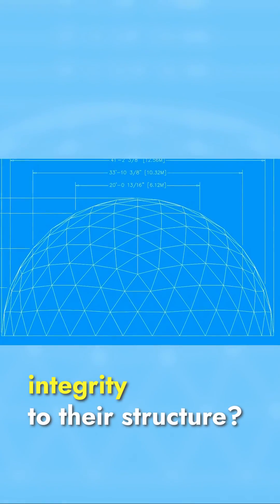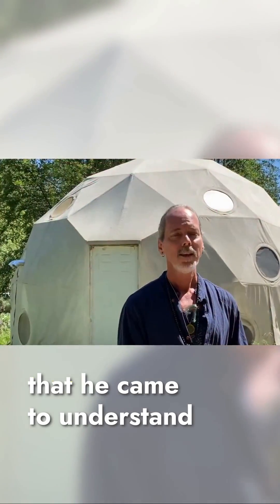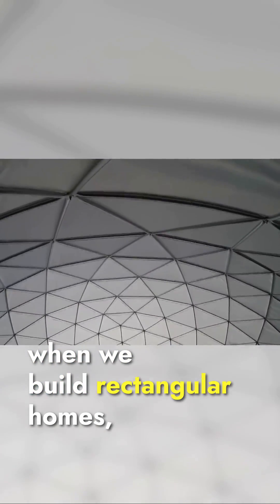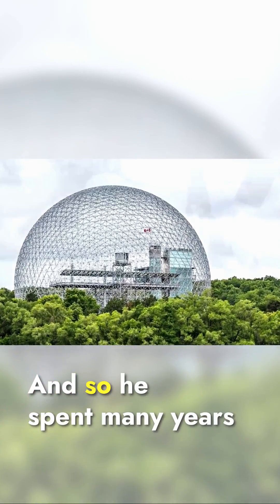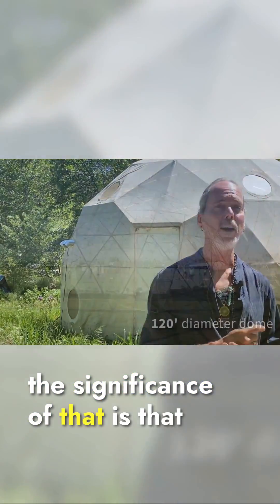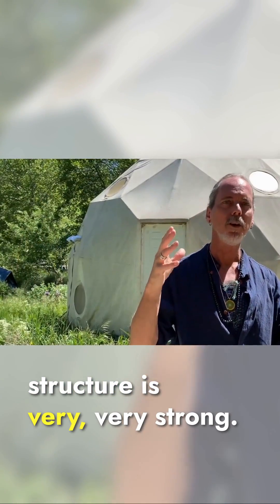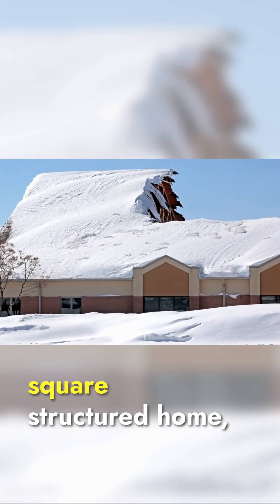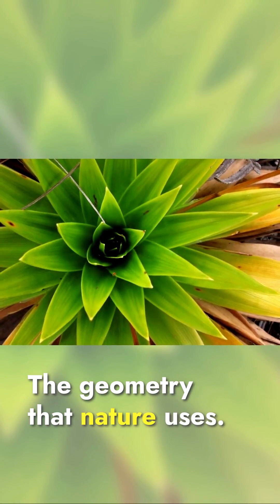Dome Geometry Inspired by Buckminster Fuller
✨ Discover the genius of geodesic domes with Pacific Domes! ✨ Inspired by the visionary Buckminster Fuller, our domes are more than just structures; they are the epitome of efficient and sustainable design. Fuller believed that "doing more with less" was the key to sustainable living, and our domes embody this principle perfectly.

Geodesic domes utilize the natural strength of triangles to create lightweight, yet incredibly sturdy, structures. This unique geometry maximizes interior space and minimizes materials, making our domes not only beautiful but also eco-friendly and cost-effective.

🌿 Ready to dive deeper into the world of geodesic design and innovation? Head over to our YouTube channel for more educational content and see how our domes can transform your living space! 🌍